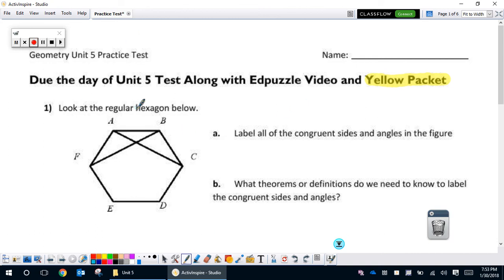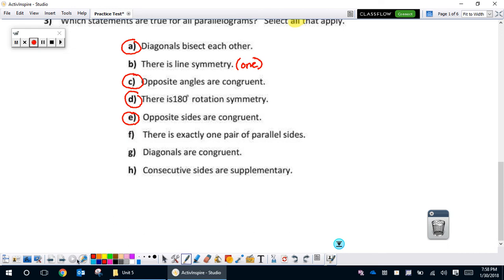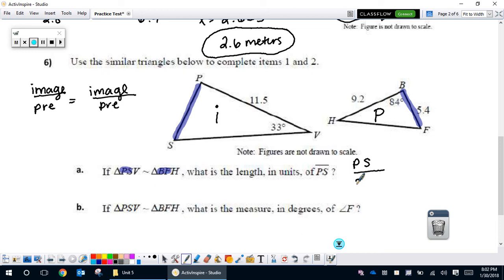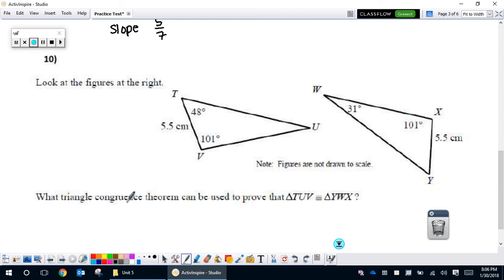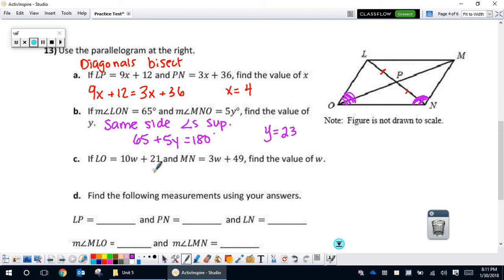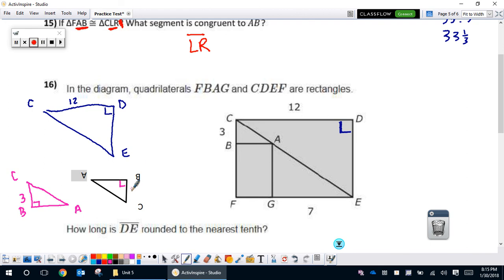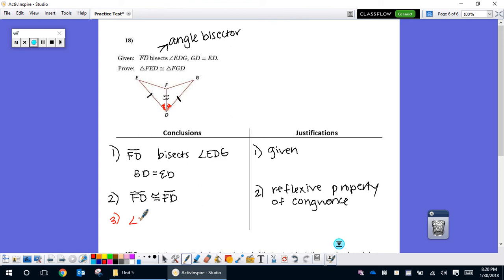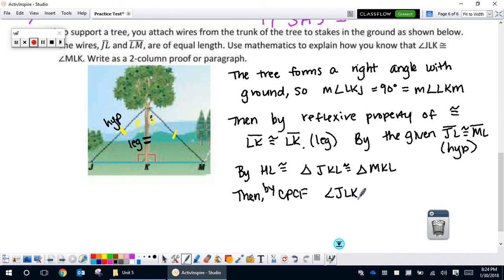Unit 5 Practice Test